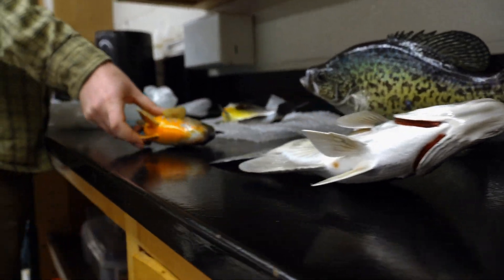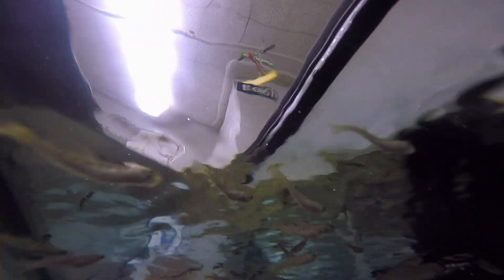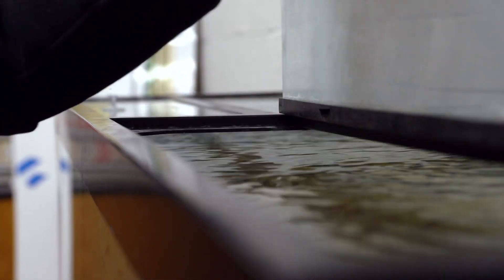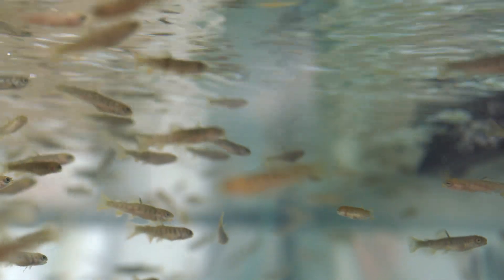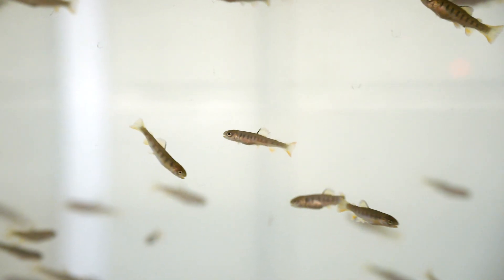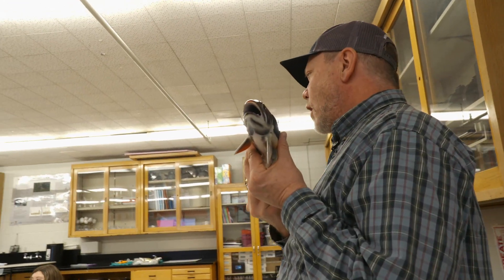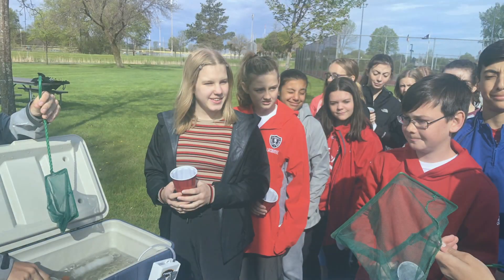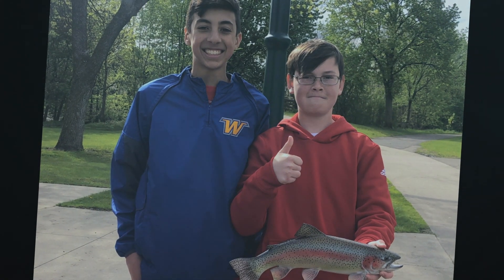Raising Trout in the Classroom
@TroutUnlimitedNatl is teaching young students a valuable lesson in the classroom: protecting wildlife habitat. These kids raise and study trout all year long, then release the fish themselves come springtime.